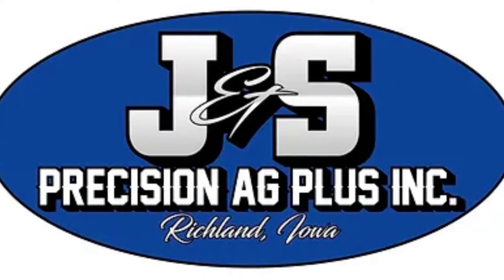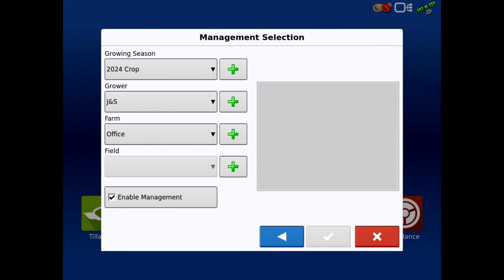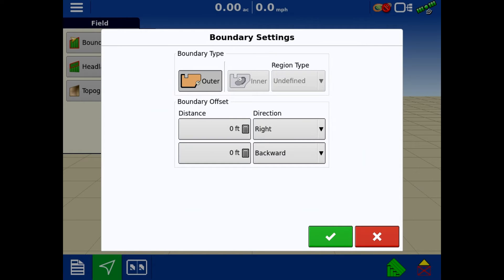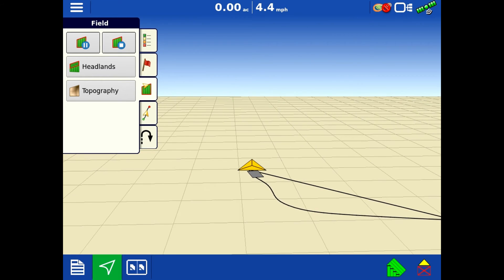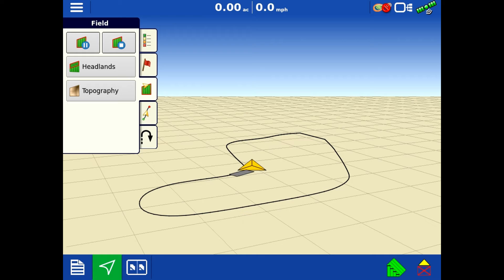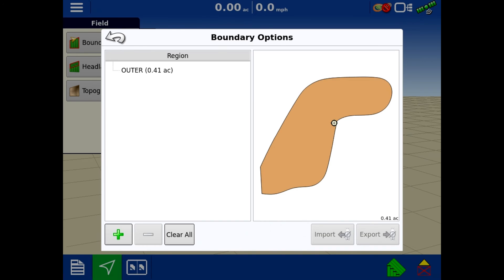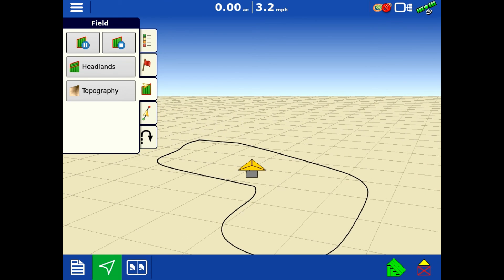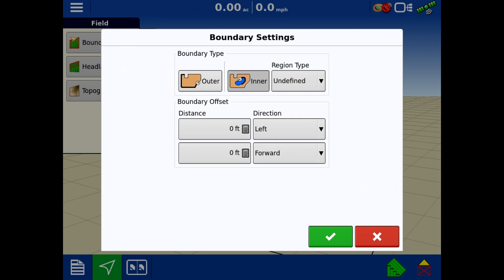How to make a Boundary with an Ag Leader InCommand 1200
Step by Step instruction on How to make a Boundary with an Ag Leader InCommand 1200